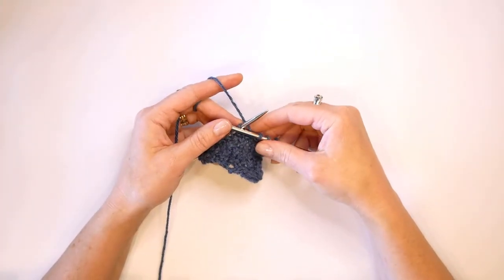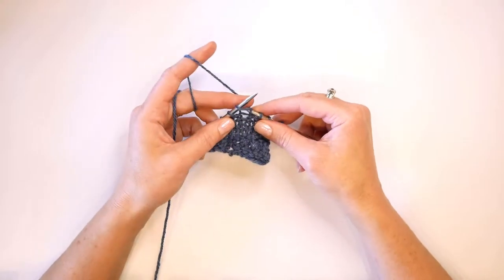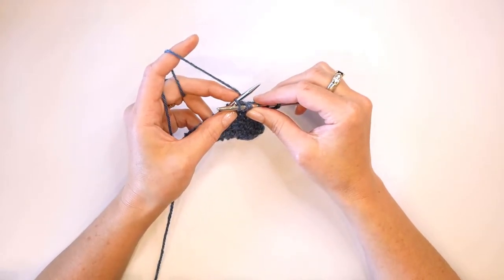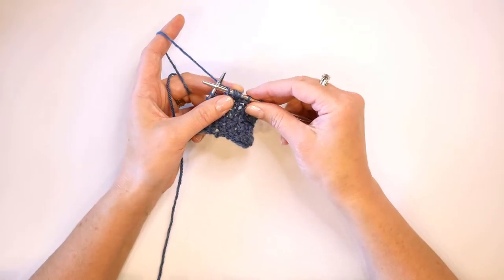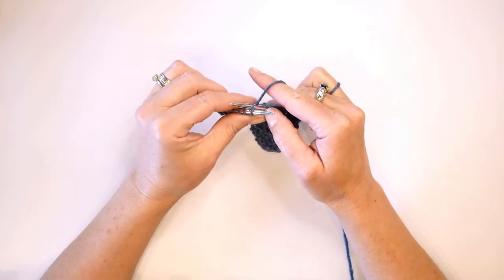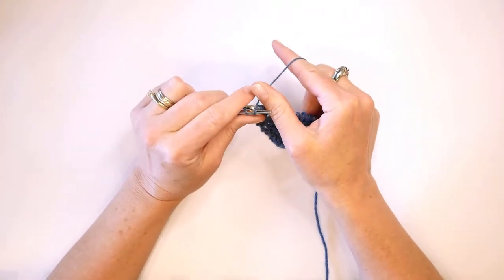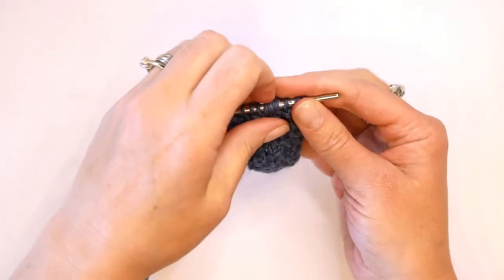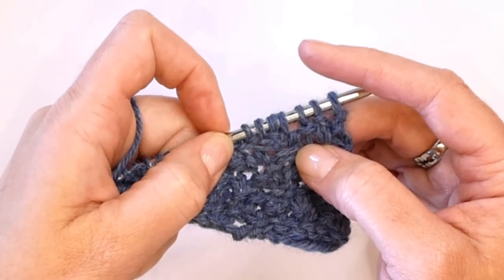Stranded Stitches - knit front, back, front, back (kfbfb)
Stranded Stitches - Tutorial for knit front, back, front, back (kfbfb)